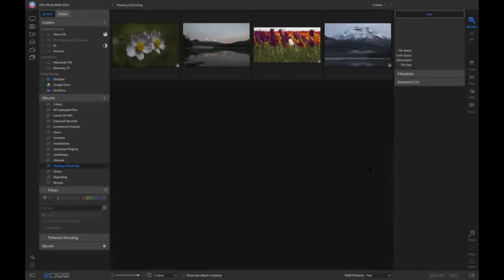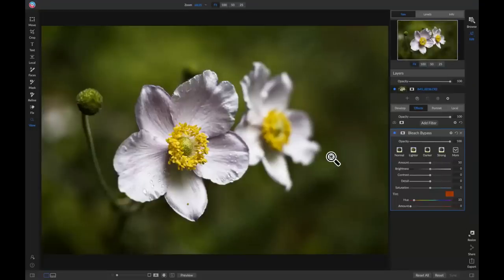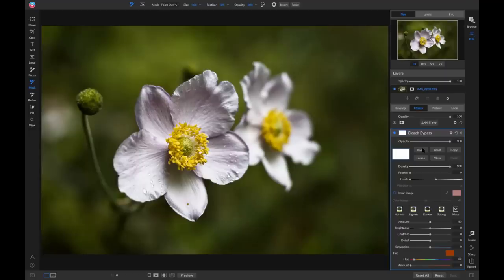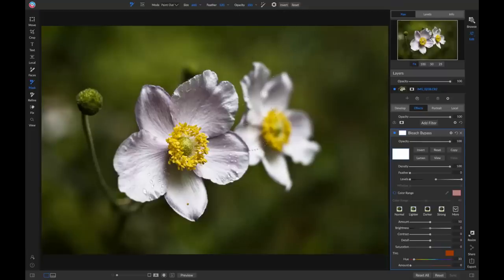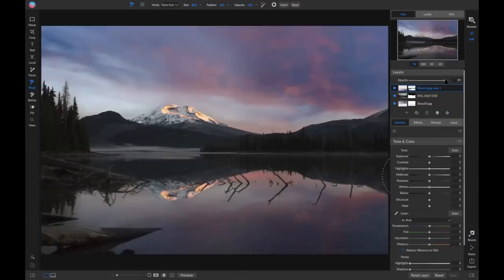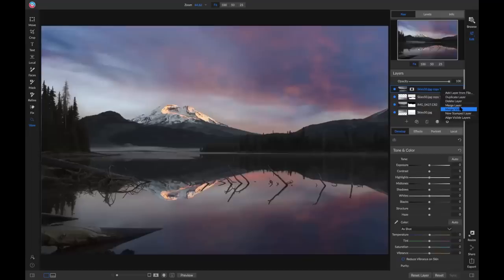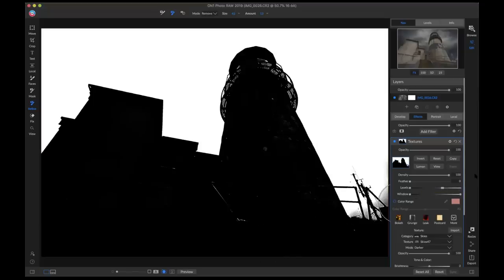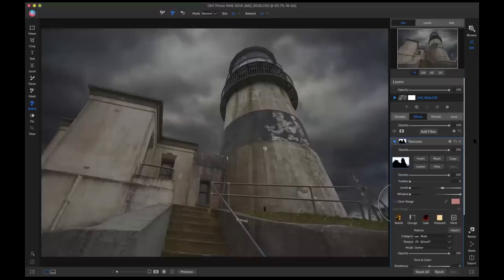Masking in ON1 Photo RAW 2019 - ON1 Recorded Webinar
ON1 Software Educator Dylan Kotecki is back to show you how to mask inside ON1 Photo RAW. Join him live as he shows different masking techniques and workflows.